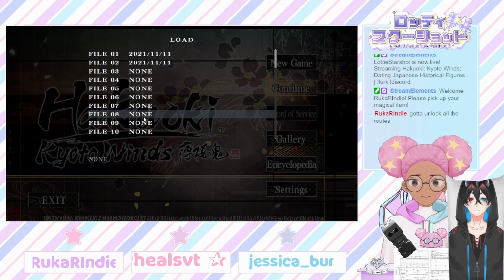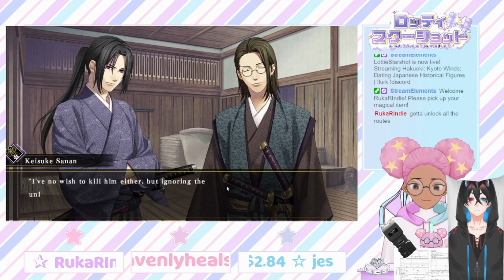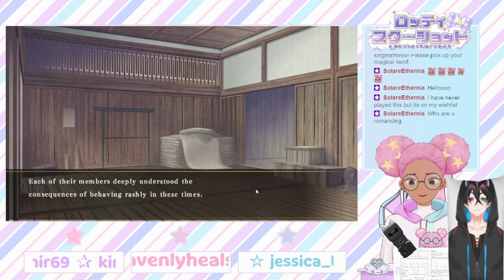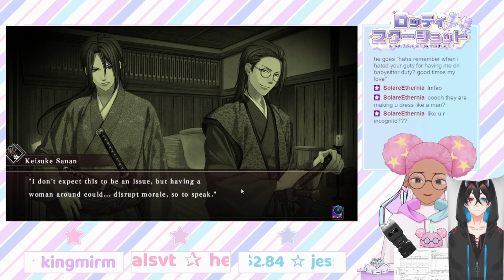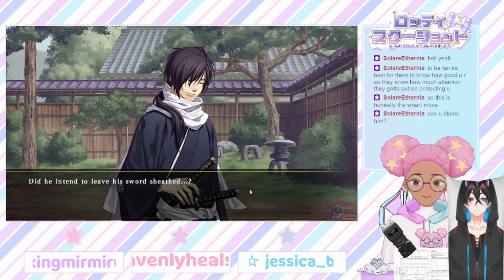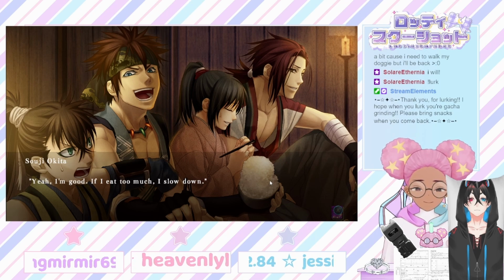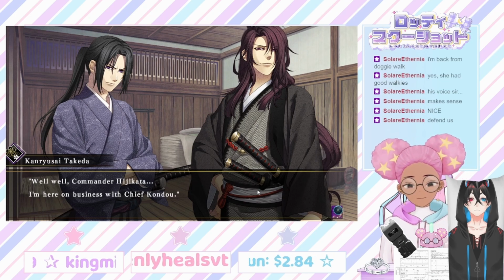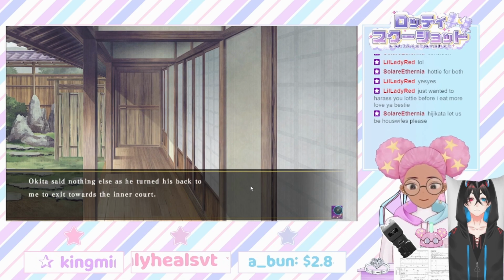【STREAM ARCHIVE】Hakuoki Kyoto Winds Okita Chapter 01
Here is chapter 1 of Okita’s route!!! He already has my heart because he’s voiced by Morikubo Showtaro. I was excited to see how his route turned out.

《 ★☆MENU☆★ 》

《 ★☆END☆★ 》